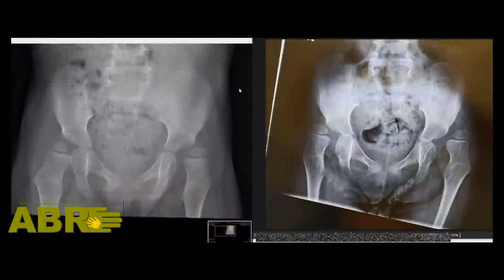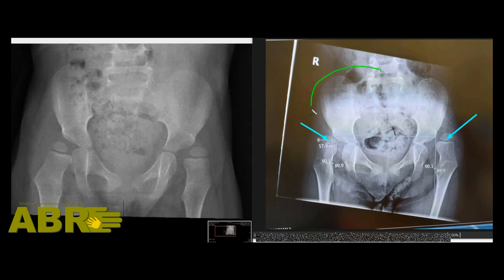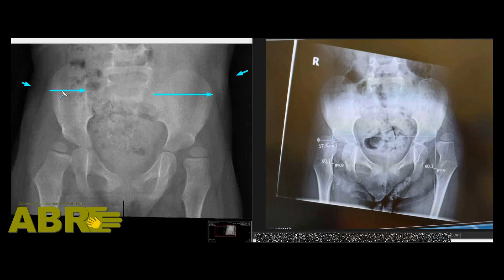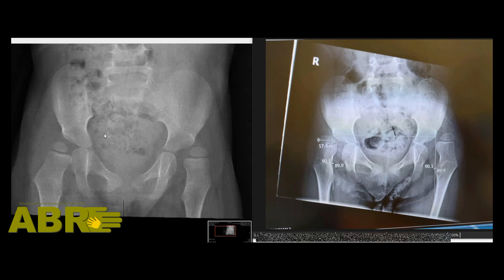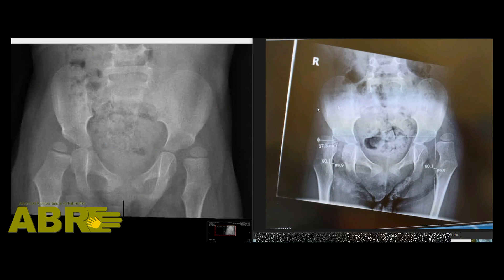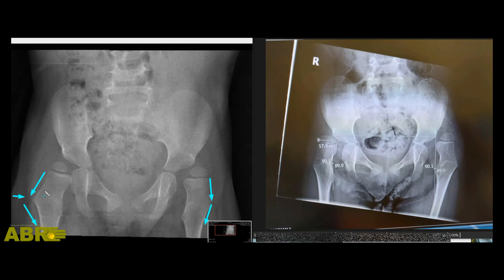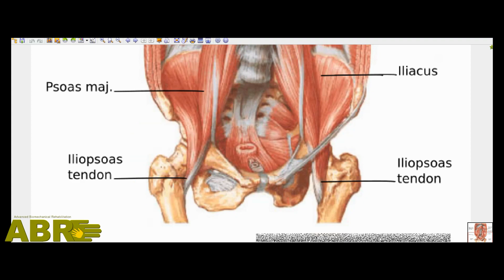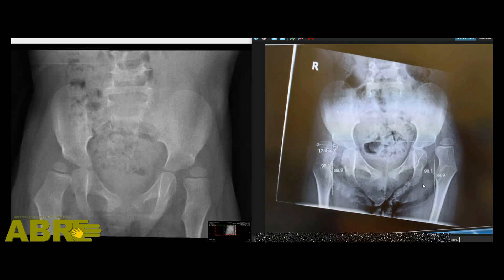ABR Basics - Hip X-Ray. The ABR response by Leonid Blyum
ABR Basics - Hip X rays.  The ABR response by Leonid Blyum

In this video, Leonid Blyum points out the improvements in the hip of one ABR family in less than 1 year by using the ABR Tools and the ABR Machine.

Learn how you should be reading your child's Hip X-ray
Start improving your child's hip by using the ABR Machine and the ABR Tools